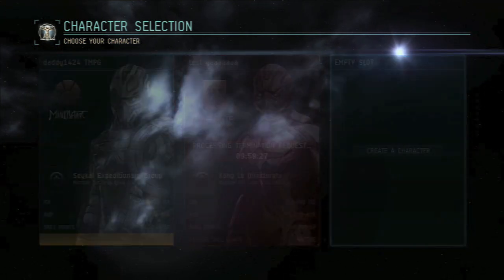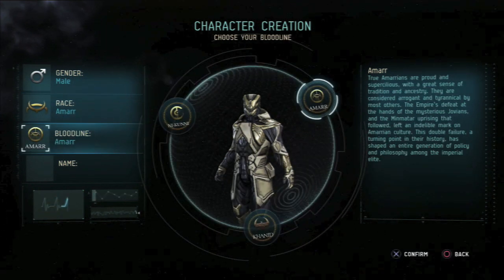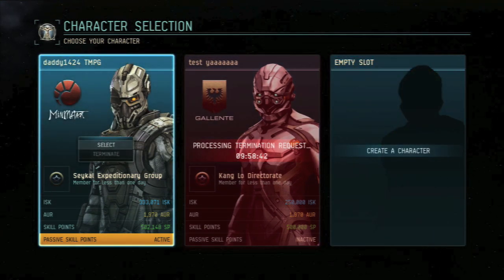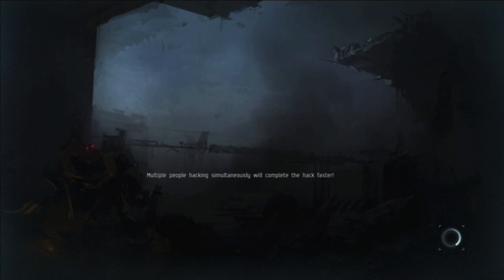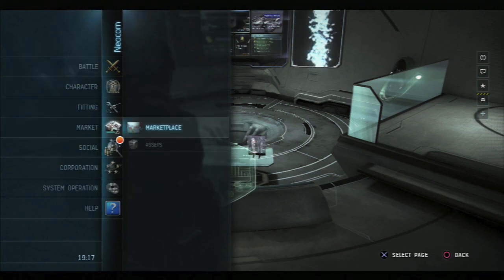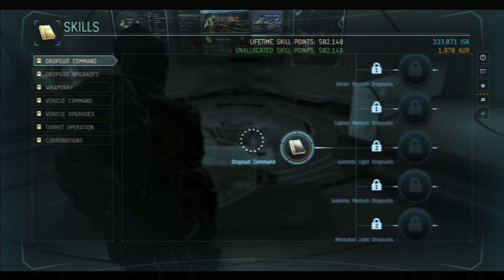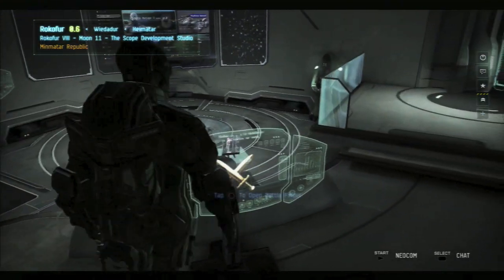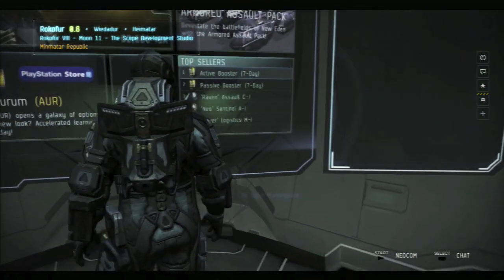Eve Dust 514 Review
presents the review for Dust 514. It may be a F2P tittle but that doesnt mean its worth the 1.3GB download so check the review and see